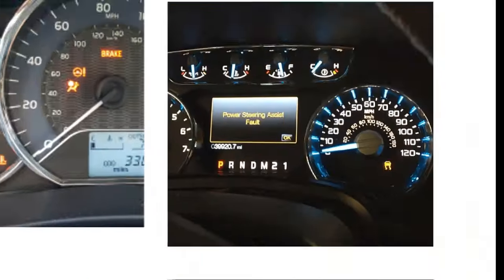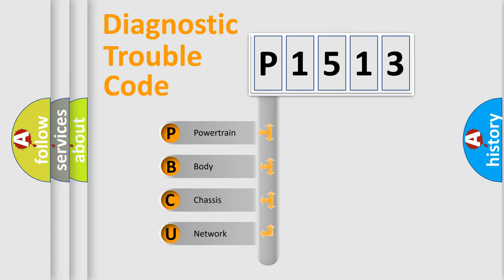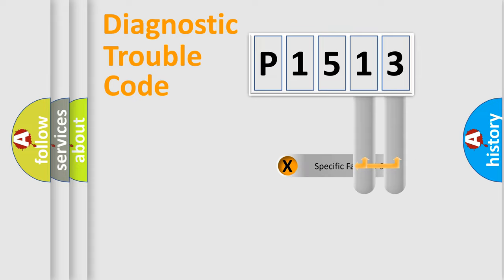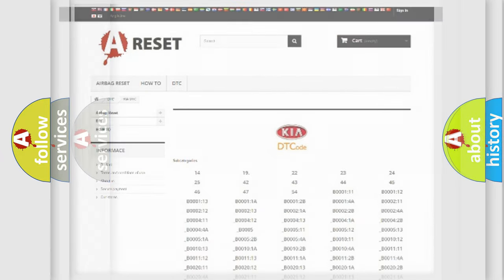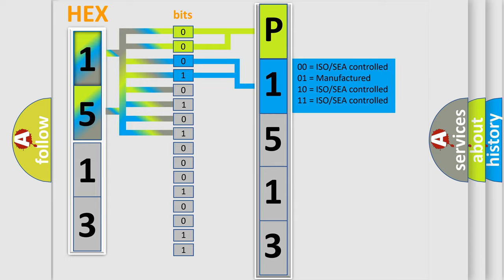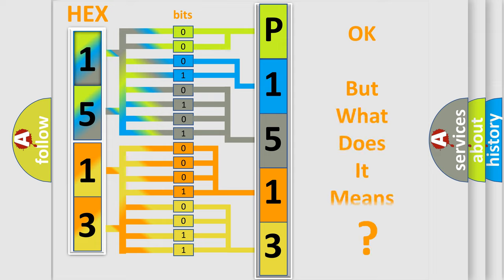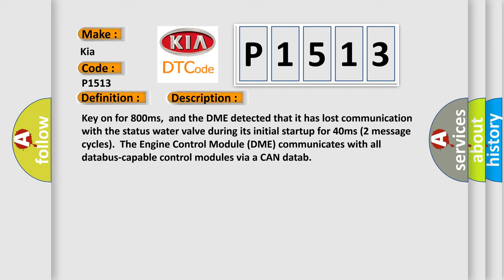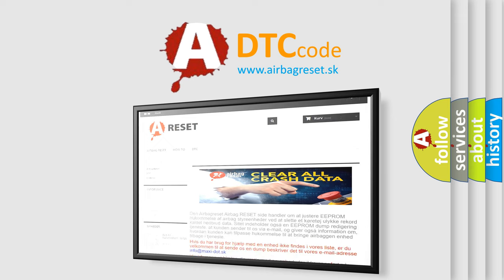DTC KIA P1513 Short Explanation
Contents:
0:21 Basic DTC analysis according to OBD2 protocol standard.
1:48 Insight into programming
2:58 A diagnostically understandable description of the Diagnostic Trouble Code
3:05 Basic error definition

Make:
Kia
Code:
P1513
Definition:
Lost Communication With Status Water Valve
Description: